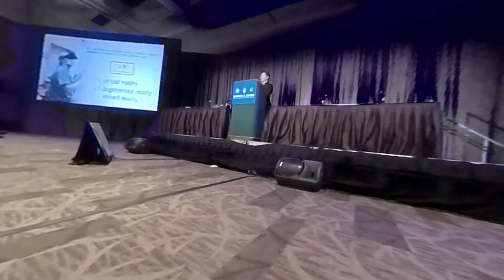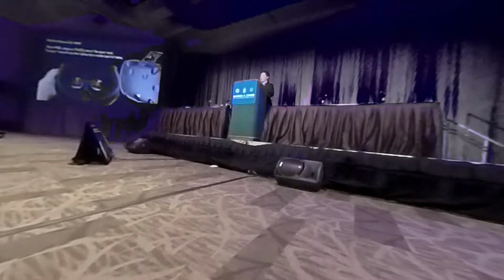SAGES 2018 Holograms and VR in the Operating Room by Maki Sugimoto MD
Holograms and VR in the Operating Room

SAGES 16th World Congress of Endoscopic Surgery
 Session: New Gadgets and Gizmos - Advanced Technologies for Surgeons.
Washington State Convention Center Seattle WA